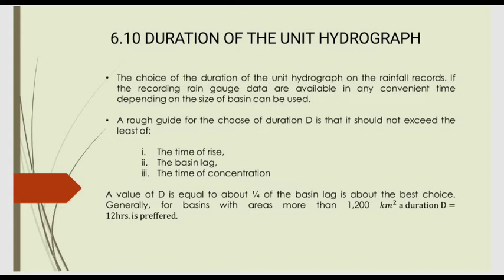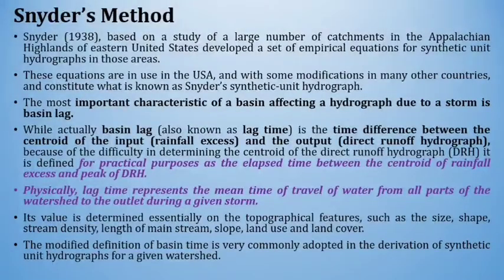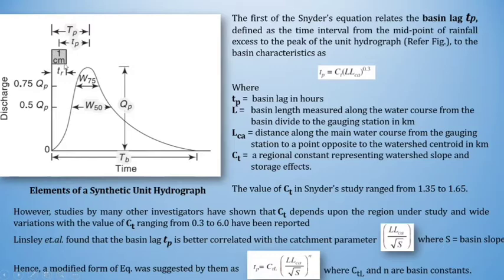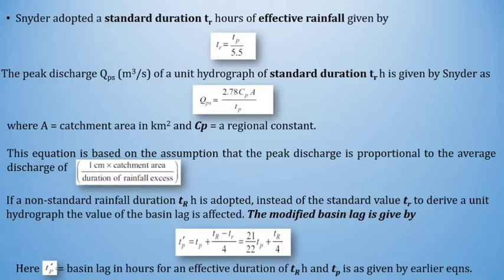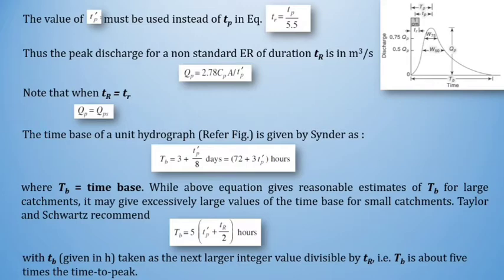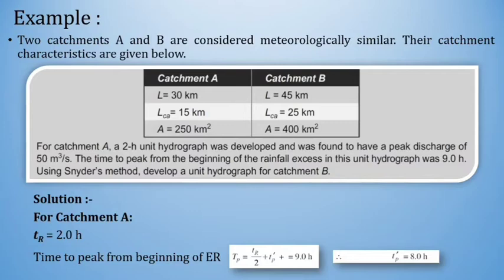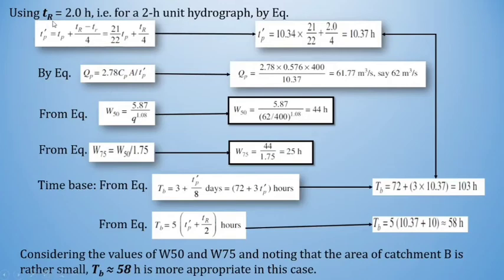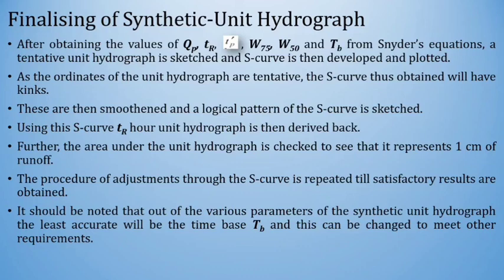HYDROLOGY CHAPTER 6 - DURATION OF THE UNIT HYDROGRAPH AND SYNTHETIC UNIT HYDROGRAPH (6.10 - 6.12)